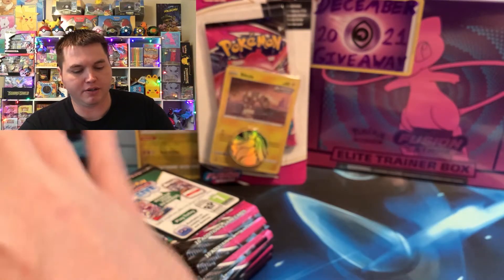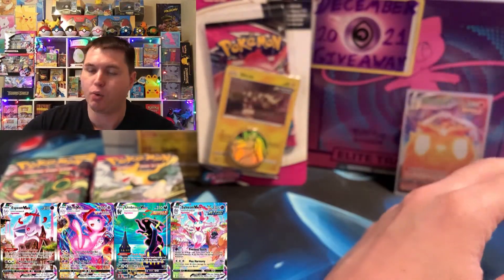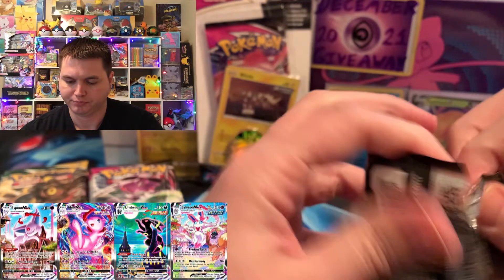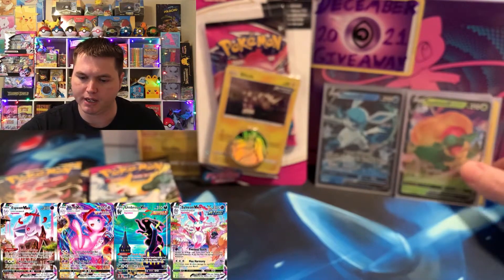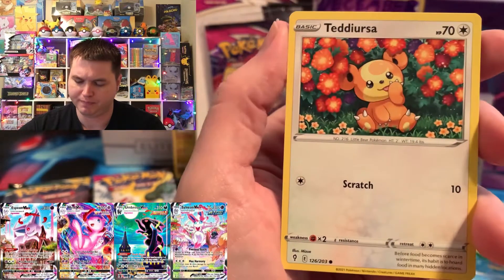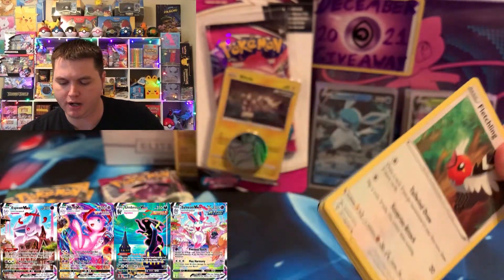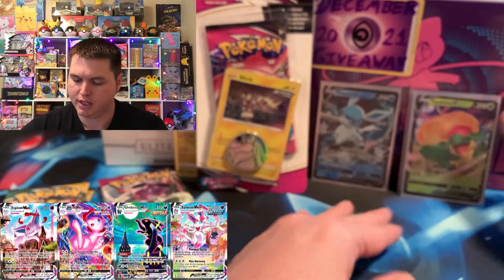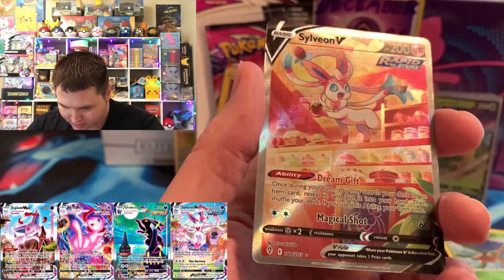(ROUND 1) FUSION STRIKE VERSUS EVOLVING SKIES IN AN EPIC SET BATTLE!!! 2 SETS 20 PACKS, LETS GO!!!!!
Love Yall and God Bless Yall!!

MAKE SURE YOU CHECK OUT SOME OF MY FAVORITE POKETUBERS BELOW AS WELL!!

(On the Whatnot app)
*WHERE I SELL SEALED PRODUCT AND POKEMON PSAs ETC!!!*
(POSSIBLY WILL DO MORE LIVE SALES IN THE FUTURE)

Search for             pokepern_master

Search for           PokepernMaster Cards
*NOTE*
(GO TO SELLER SEARCH AND JUST TYPE MY NAME IN ABOVE, IF IT DOESN'T SHOW ANYTHING AFTER YOU ARE ON MY STOREFRONT MAKE SURE THAT THE SEARCH BAR ON THE TOP IS EMPTY!

THANKS FOR CHECKING OUT MY CARD STORE!

2. Like the Video
3. Leave a Comment in the Comment Section
*NOTE*
{1ST ENTRY = COMMENT IN 11 DIFFERENT MAIN VIDEOS IN THE MONTH) 2nd Entry = Comment in 12 Videos, 3rd = comment in 13 videos etc etc

*SHORTS' VIDEO ENTRY RULES*
1. LIKE AS MANY SHORTS AS POSSIBLE
2. COMMENT ON AS MANY SHORTS AS POSSIBLE
*NOTE*: EXTRA ENTRIES WILL BE GIVEN TO THE SUBSCRIBERS WITH THE HIGHEST AMOUNT OF TOTAL SHORTS COMMENTS/LIKES!

Comment on every single video of the month for more chances to WIN!
THANKS FOR ALL YOUR SUPPORT AND BEST OF LUCK TO YOU!!!

    (Pokepern or Pokepern Master)
                    Marrero, LA
                    70073

Please feel free to give and to support my ventures monetarily as well.
Donations will go towards all my videos, box and pack openings and are always appreciated, I will give a shout out to all donators!!! Thanks!!

$PernellLeBlanc

v(DISREGARD)v "VIDEO HASHTAGS"